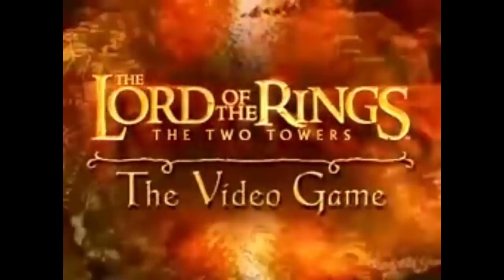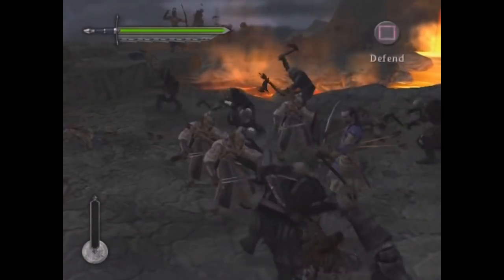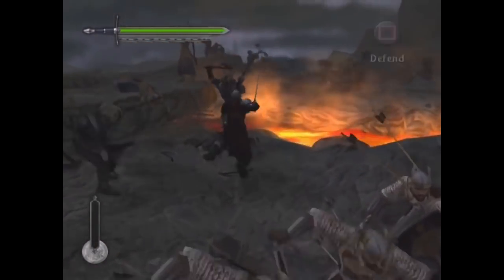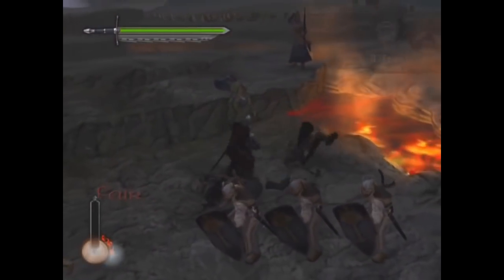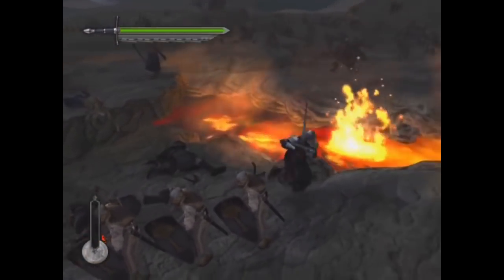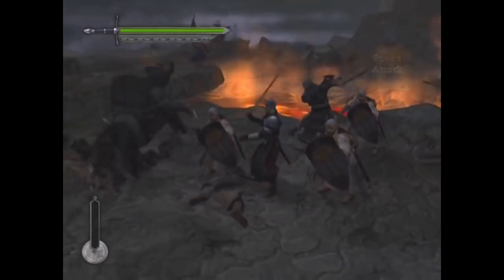Make Art, Not a Tech Demo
Do your game a favor and let it age gracefully.